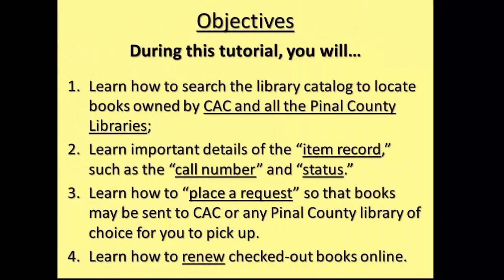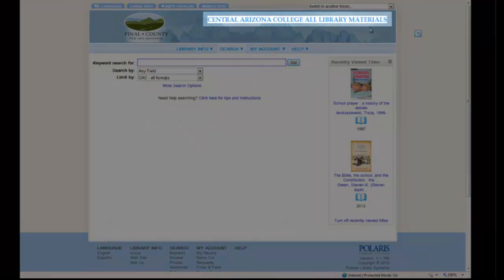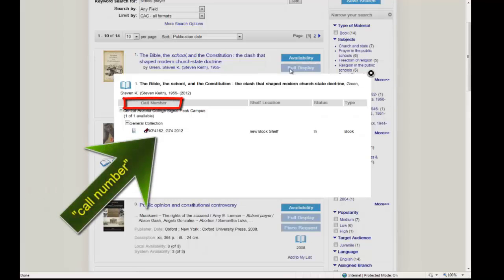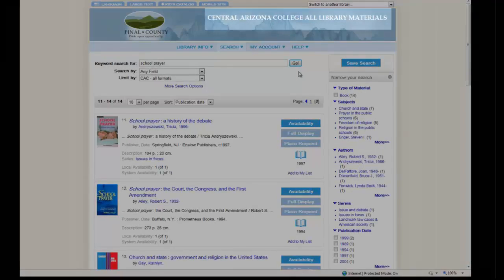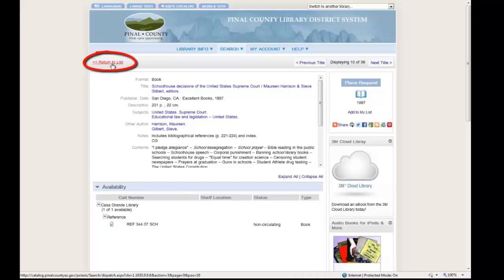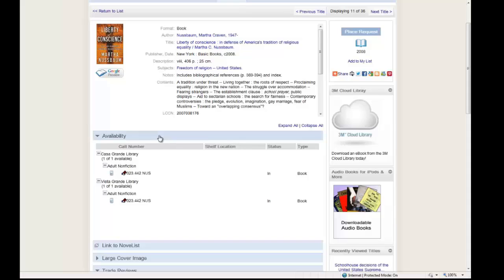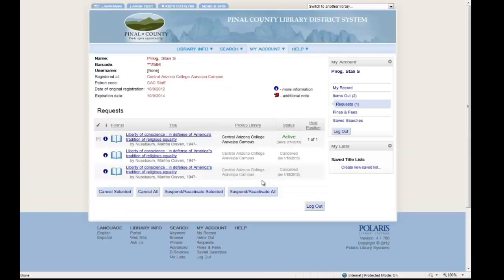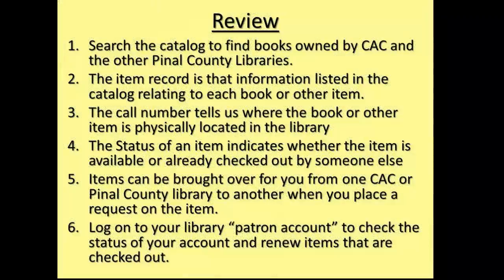Library Quick Tips Library Catalog Search for Books